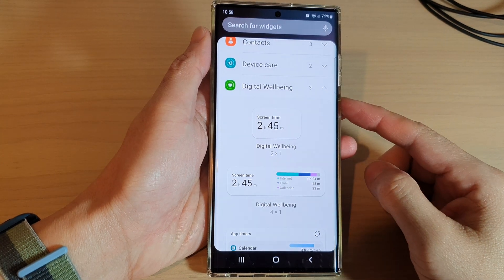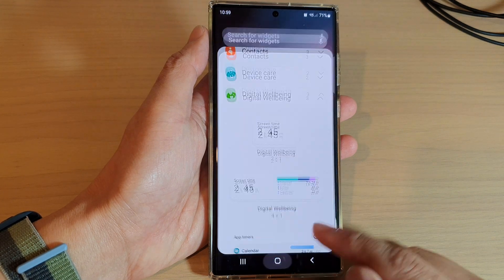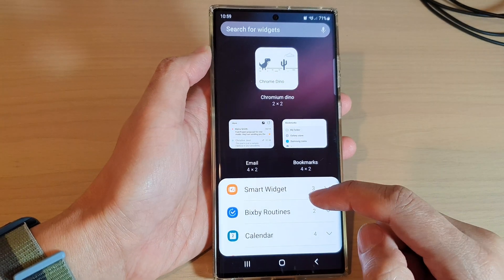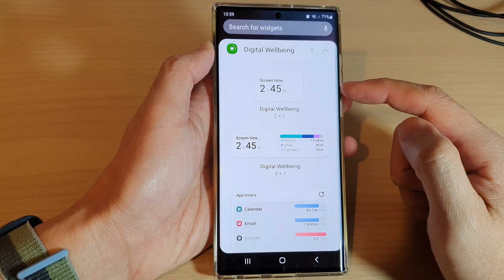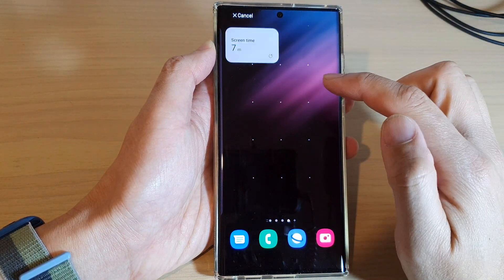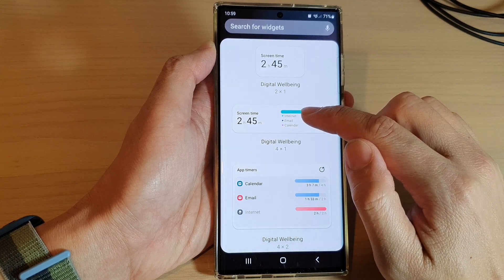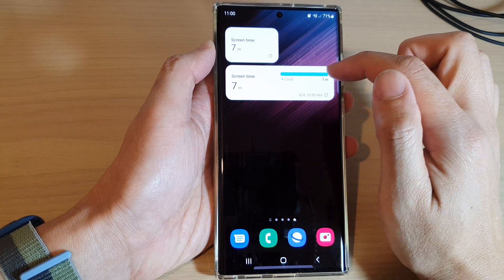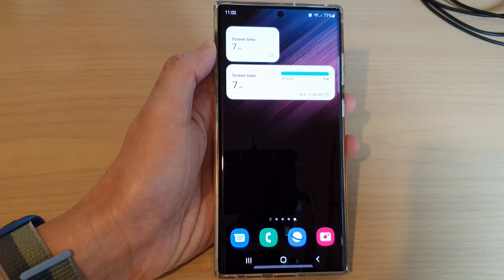Galaxy S22/S22+/Ultra: How to Add a Screen Time Digital Wellbeing Widget To the Home Screen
Learn how you can a Screen Time Digital Wellbeing widget to the home screen on the Samsung Galaxy S22/S22+/Ultra.